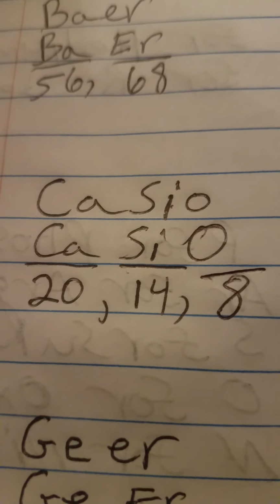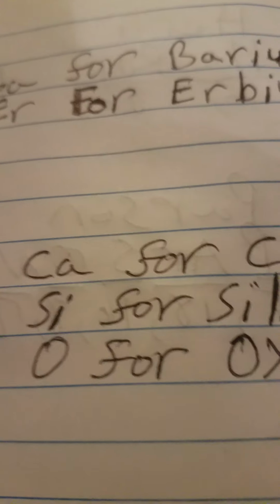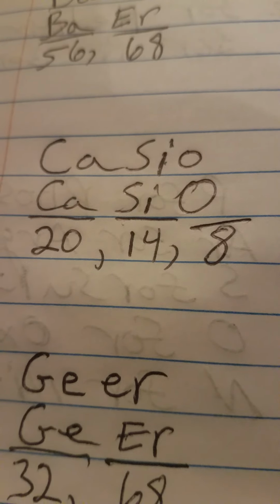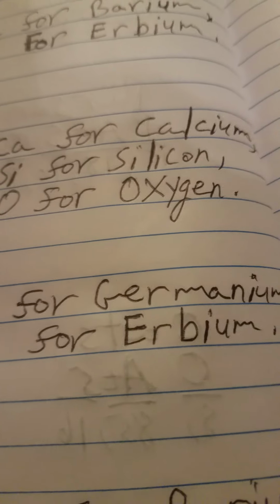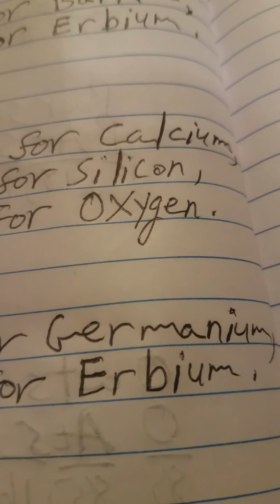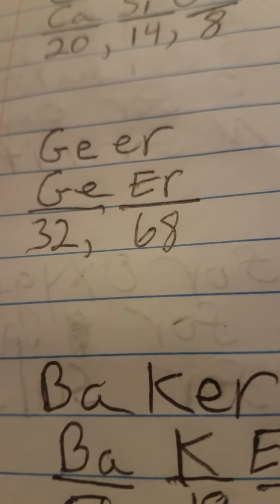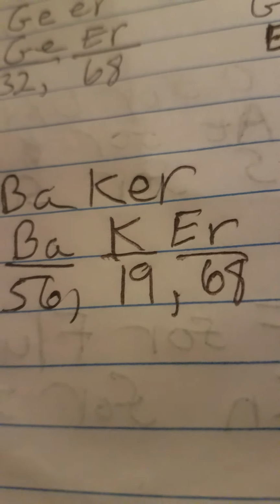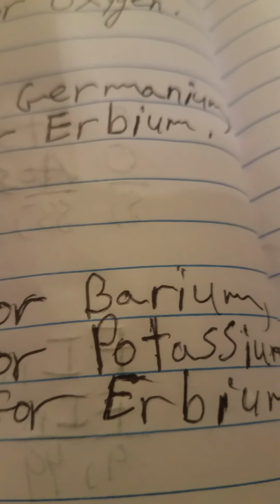Chemistry. The Periodic Table of Elements. ( People's Names and Chemical Symbols)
by the use of your name or other people's names you can remember chemical symbols and atomic numbers.

Baer
Ba Er
56, 68.        Ba for Barium,

                    Er for Erbium.

Casio
Ca Si O
20, 14,8.     Ca for Calcium,
                   Si for Silicon,
                    O for Oxygen.

or

Casio
Ca S   I  O
20,16,53,8.    Ca for Calcium,
                       S for Sulfur,
                       I for Iodine,
                       O for Oxygen.

Geer
Ge Er
32, 68.          Ge for Germanium,
                      Er for Erbium.

Baker
Ba K Er
56,19,68.     Ba for Barium,
                     K for Potassium,
                    Er for Erbium.

there you are, ok?

                    Si for Silicon,
                    O for Oxygen.

                    Si forSilicon,

or
20, 16,